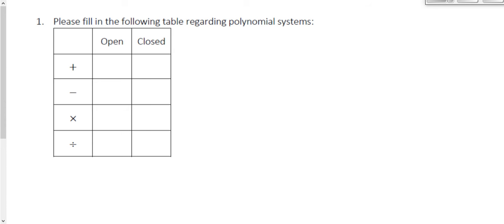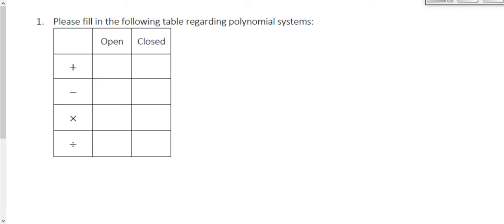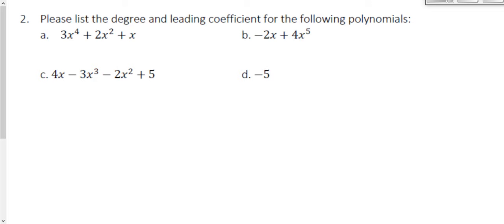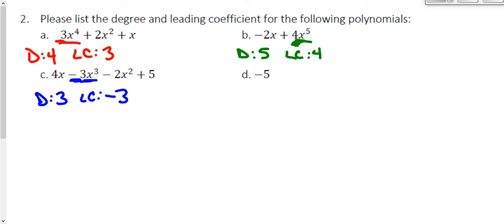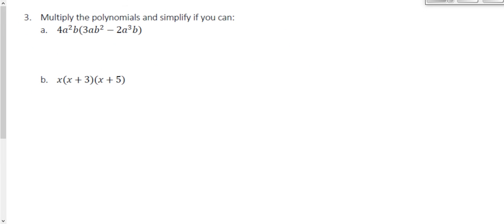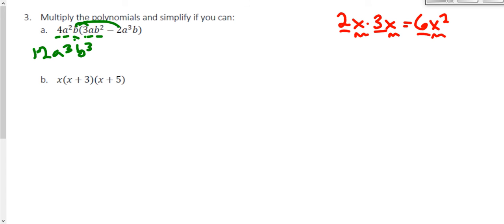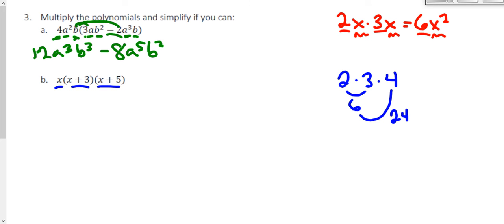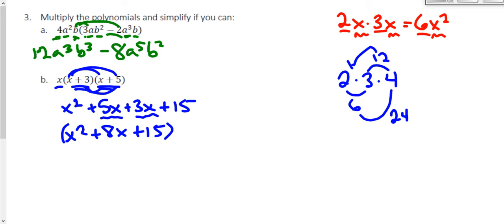Unit 4 Review Questions 1-3